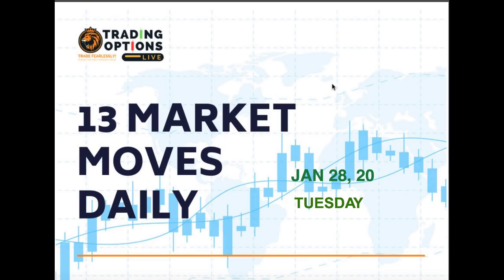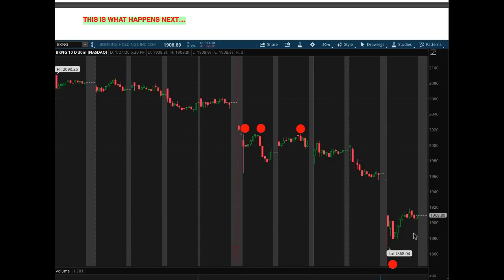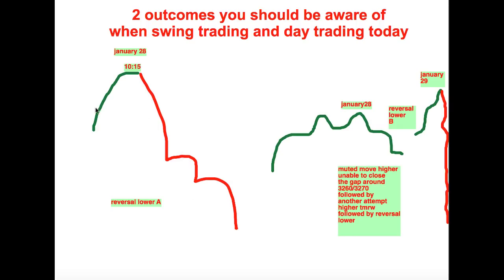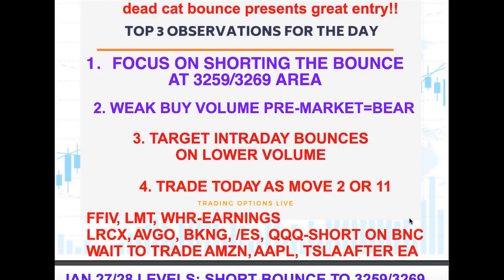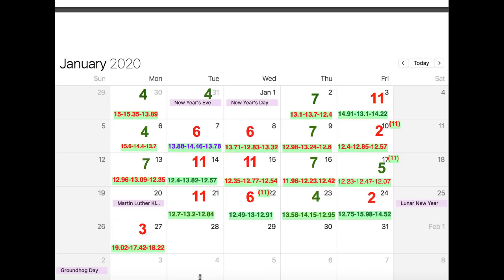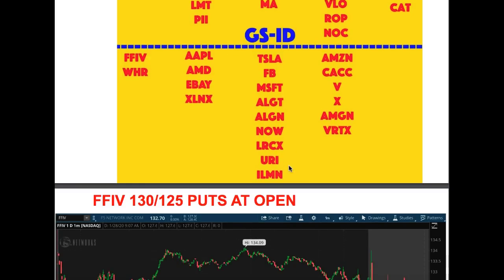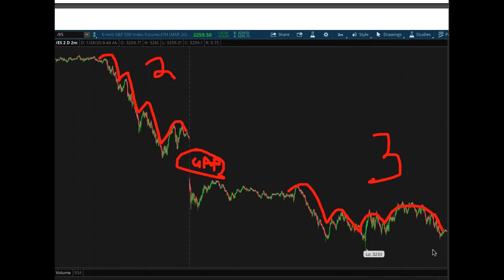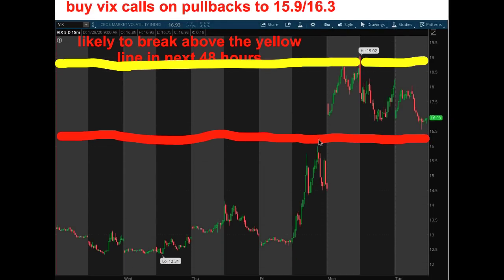WHAT DOES THIS CHART TELL US ABOUT HOW TO DAYTRADE TODAY? 13 MARKET MOVES ANALYSIS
simple strategy to profit from market drops and bounces [how to short the bounces explained in details using multiple charts]

January 28 - 13 market moves analysis daily